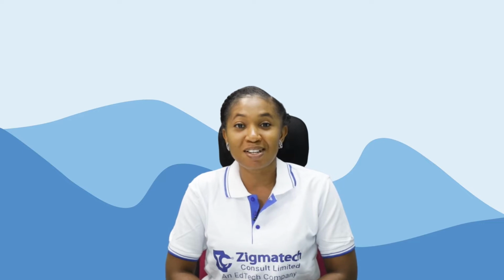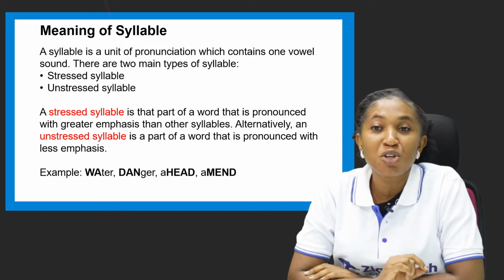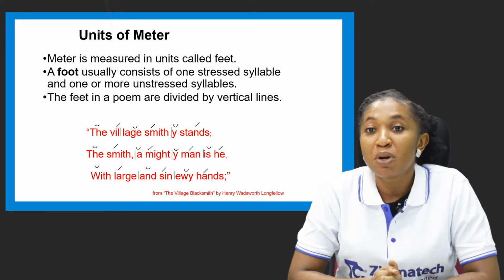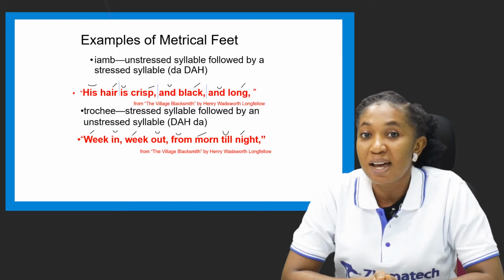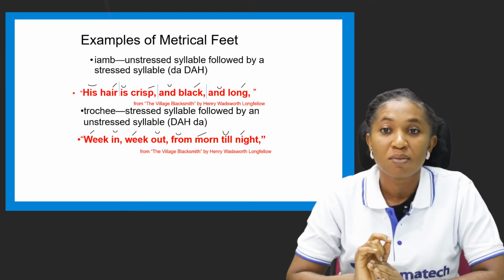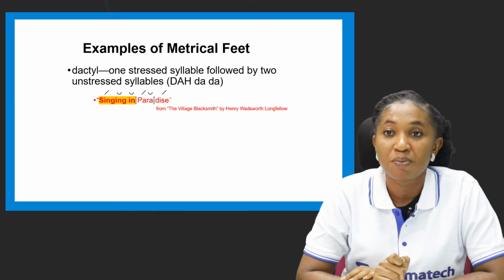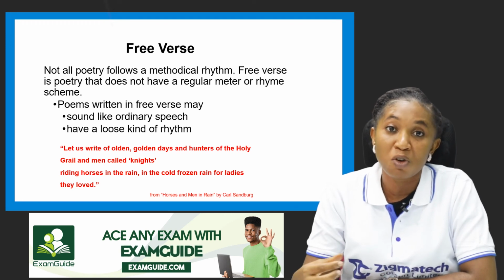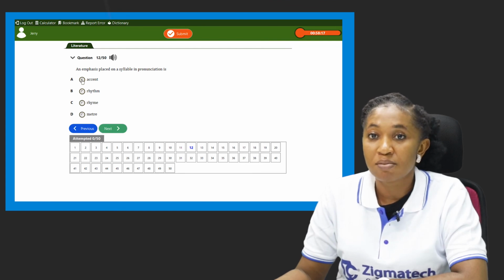LITERATURE IN ENGLISH LANGUAGE| RHYTHM AND METER IN POETRY| EXAM GUIDE| LEARNING HUB| ZIGMATECH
DEFINITION OF RHYTHM
DEFINITION OF METER
MEANING OF SYLLABLE
UNITS OF METER
THE METRICAL PATTERN OF A POEM
FORMS OF METRICAL FEET
FREE VERSE

You can practice a particular topic of interest using study mode, mock mode, and practice mode. It also has other features that make learning fun.